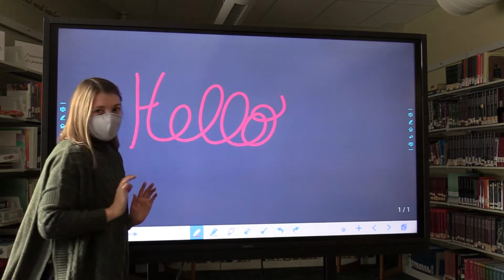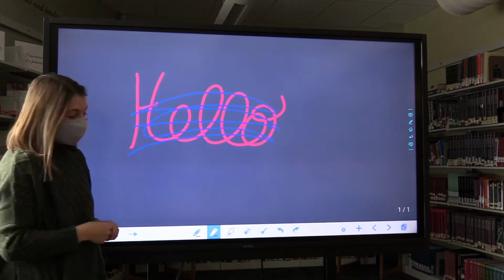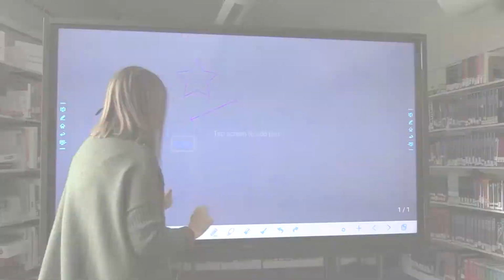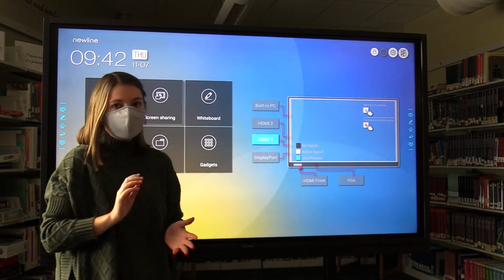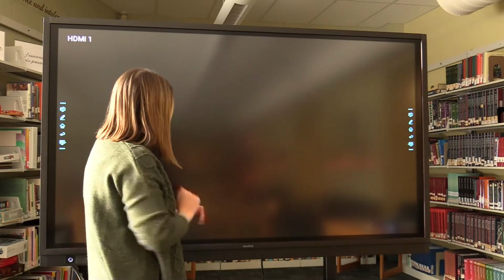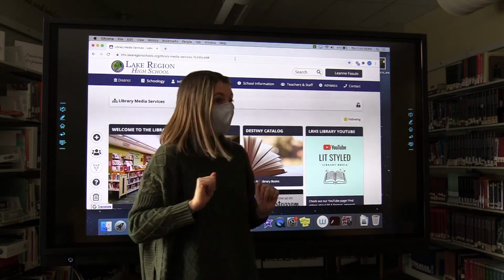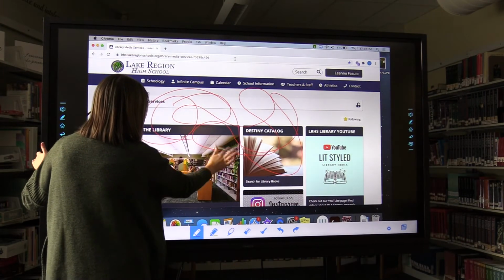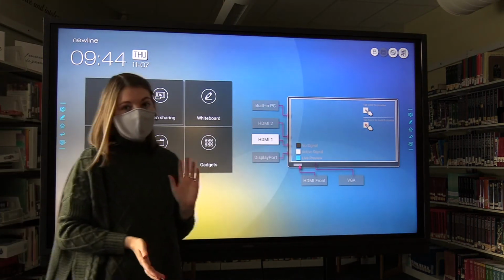Getting Started with the Newline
How to project your laptop and use the whiteboard features with the Newline smart TV.